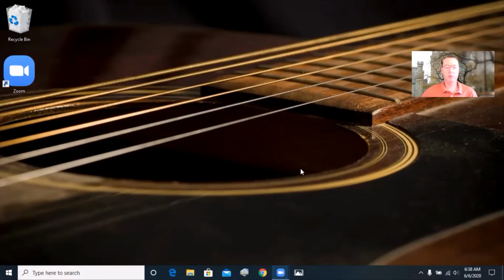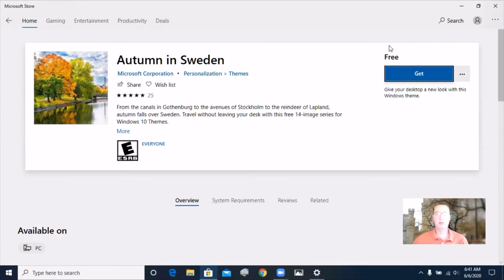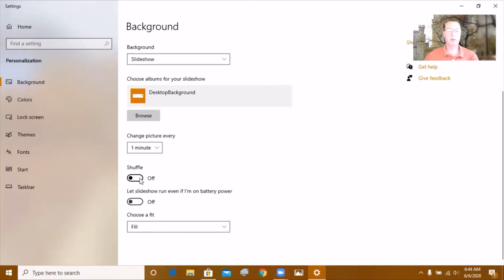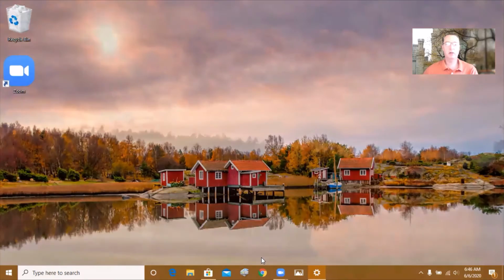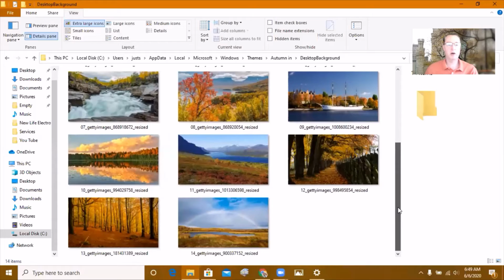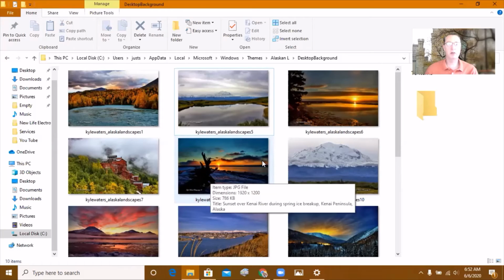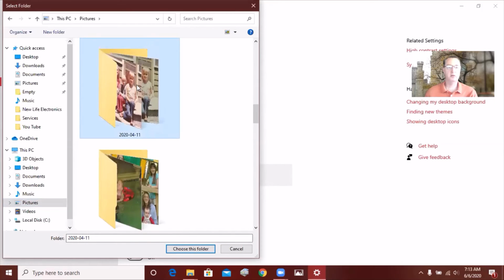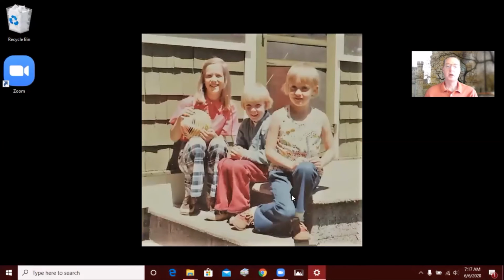Show me how to personalize my computer.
Show me how to put pictures on my desktop.  How do I make my computer reflect my personality.  Use Themes on Windows 10.  Create a slide show as a background.  Use my photo's on my home screen.

Drop this text in the search box at the bottom left of your screen to find the folder where all your theme pictures are stored (8:58):
%localappdata%\Microsoft\Windows\Themes